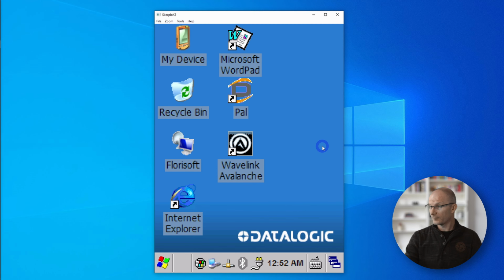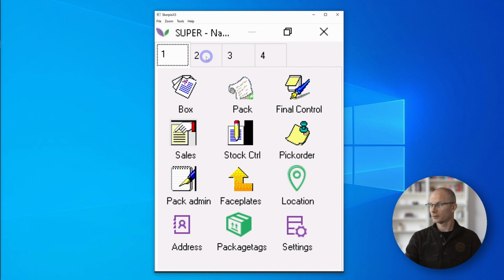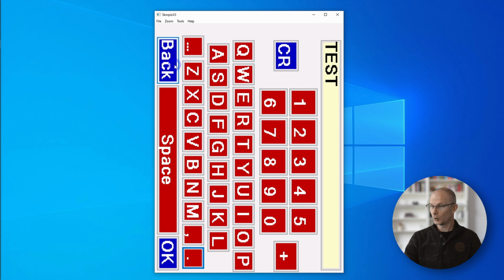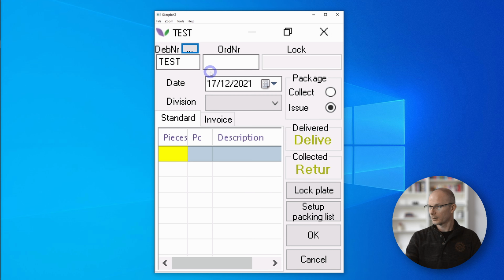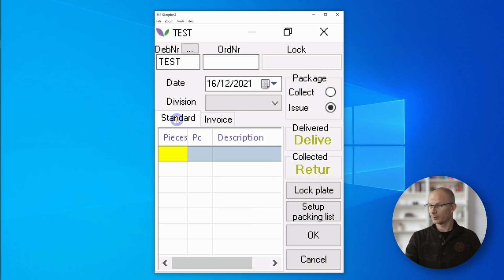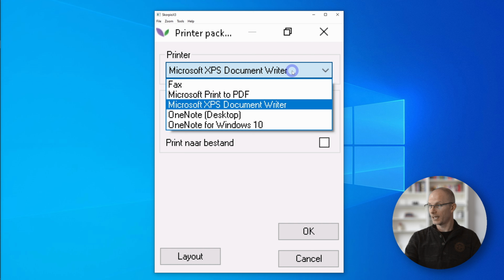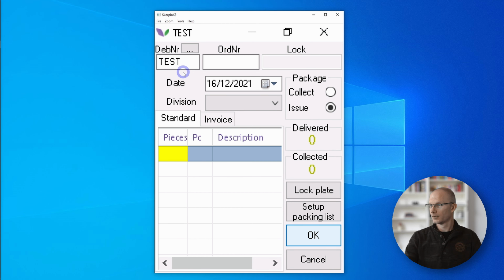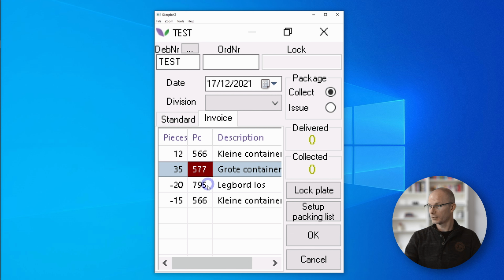Florisoft Package Administration on a PDA // Florisoft Tutorial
In a previous tutorial we have explained how to use the Package Adminsitration on a PC. This tutorial covers the Package Administration on a PDA. A PDA is very useful in situations when the user doesn't have to have a full screen Florisoft application. Or when there is no PC close by. It is fast when you scan bucket or trolley 'barcodes', so no manual searching for the correct package codes.

Timestamps:
00:00 - Intro
00:54 - Logging in to the server
01:06 - Logging in to Florisoft
01:51 - Using the On-screen keyboard
02:13 - Searching for a debtor
04:07 - Possible configurations
04:58 - Outro